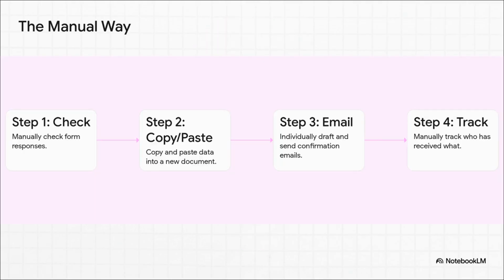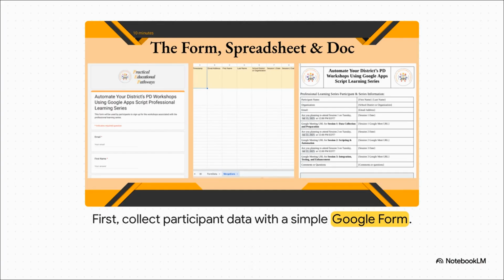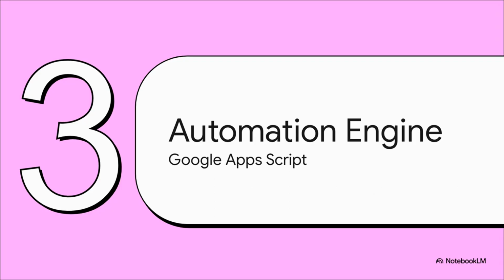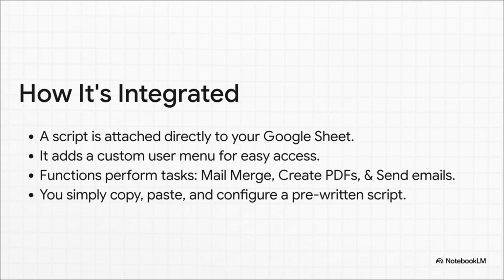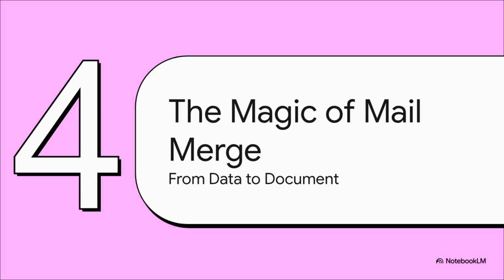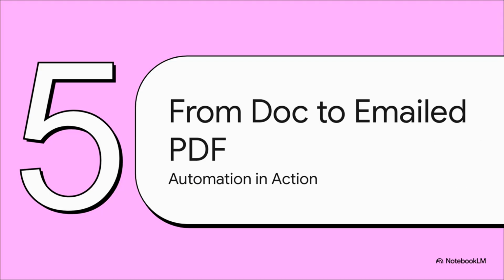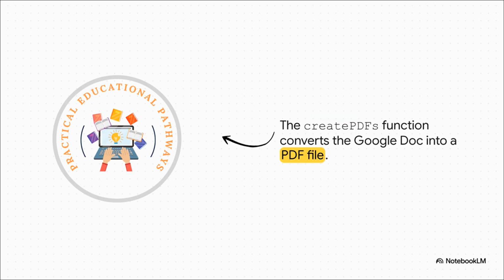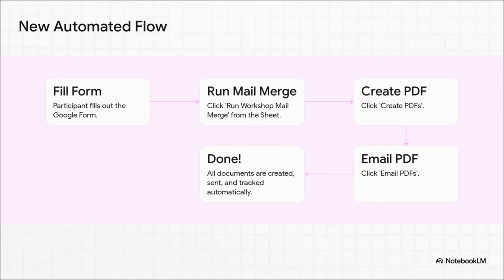Notebook LM AI Generated Video Google Apps Script PD Series